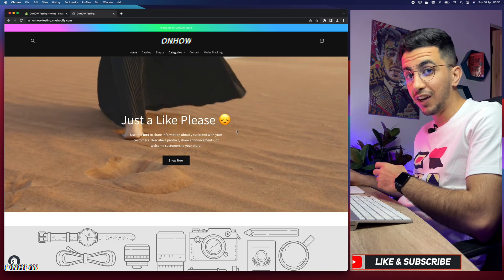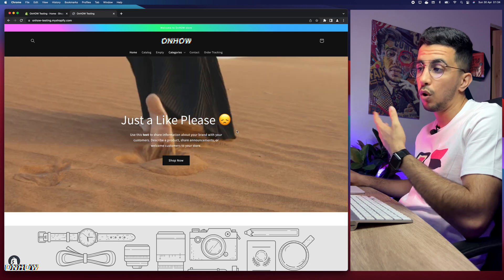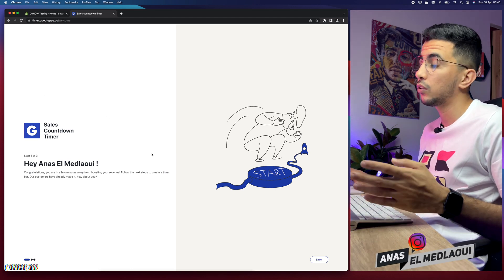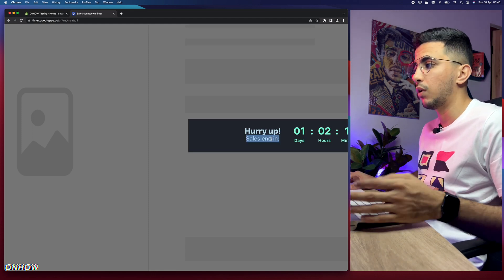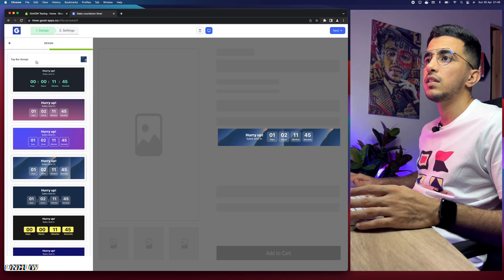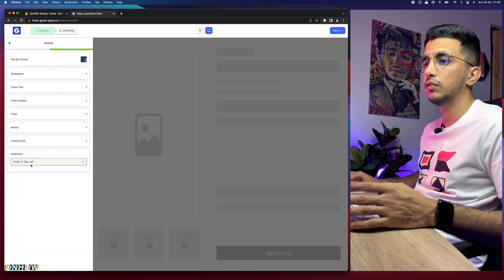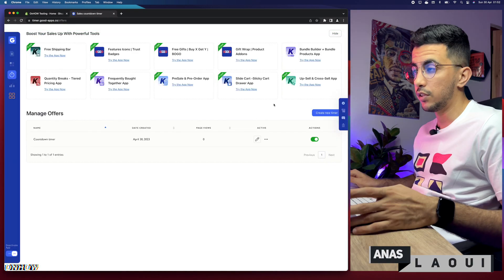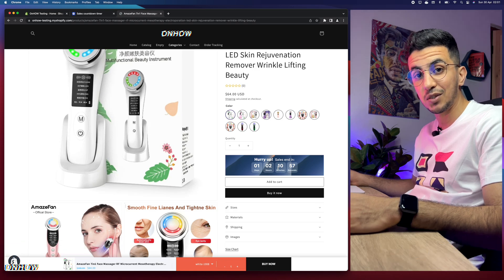How To Add Countdown Timer To Shopify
In this tutorial i will show you how to add countdown timer to Shopify store for free on the product page to show the best countdown design to improve conversion rate.
We all know the importance of adding a countdown timer to your Shopify product page, a countdown timer can be an effective way to drive sales and increase conversions for your store, it creates urgency and encourages customers to make a purchase before the time runs out.
Additionally, it can also help you create scarcity around certain products or promotions that are available for limited periods of time only.
Adding countdown timer to Shopify store on the product page is important if you have a special promotion running on one of your products with limited availability then adding a countdown timer helps remind customers that they need act fast or risk missing out on the opportunity altogether.
Countdown timer is a type of marketing tactic is especially useful during peak shopping seasons such as Black Friday when shoppers are looking for great deals quickly and efficiently, having this kind visual reminder will really help them stay focused on what’s important: making their purchase in time.